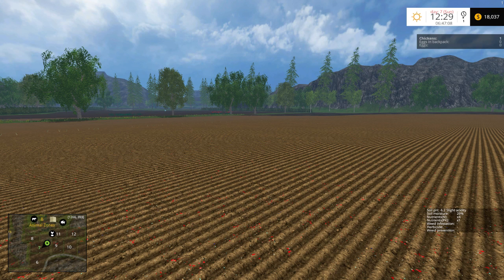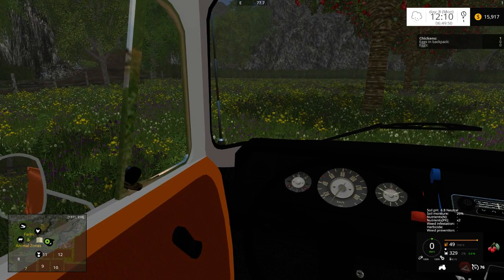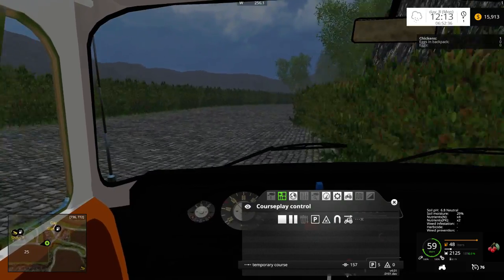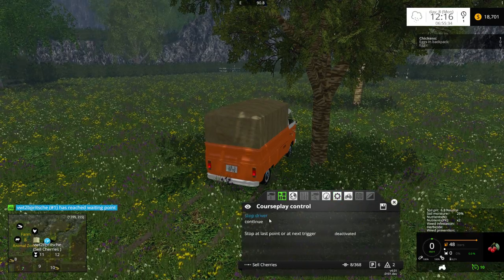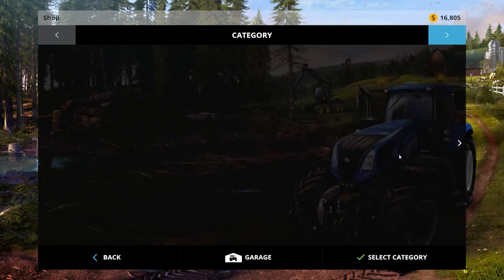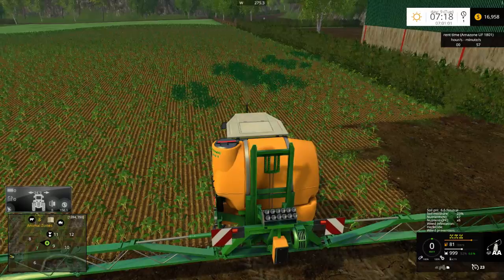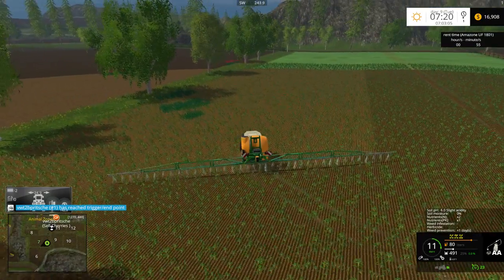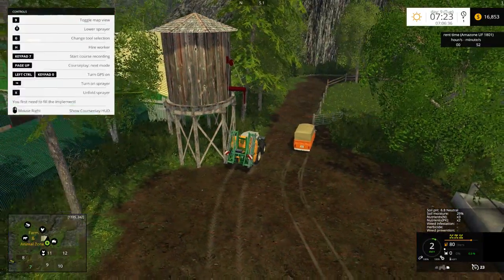Farming Simulator 2015 Newbie Farm E7: above and beyond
In this episode of our Let's Play of Farming Simulator 2015 we sell some cherries